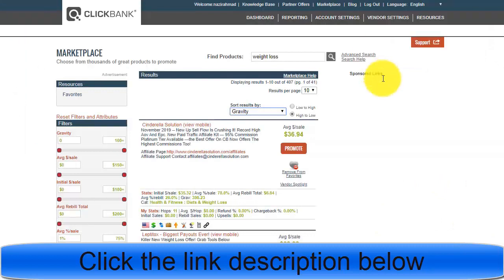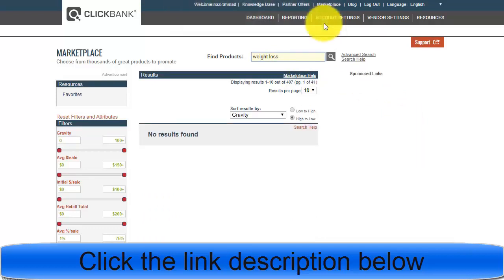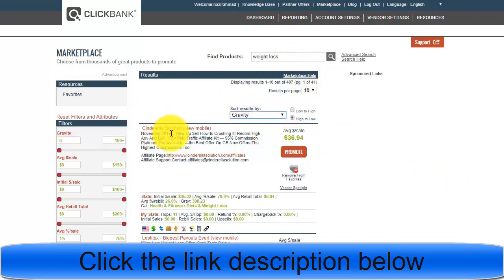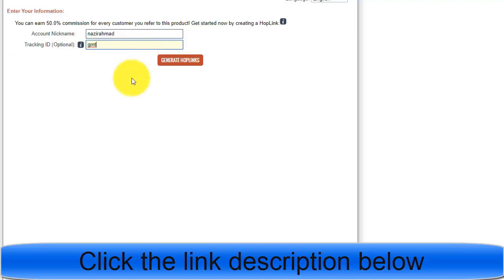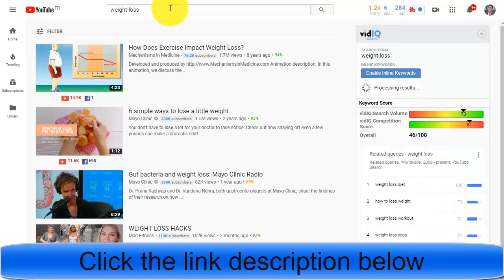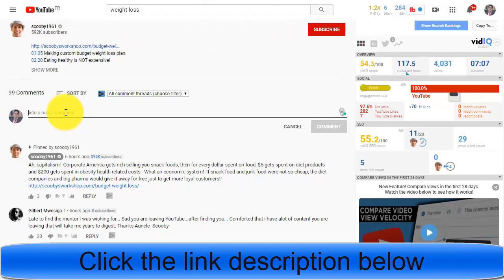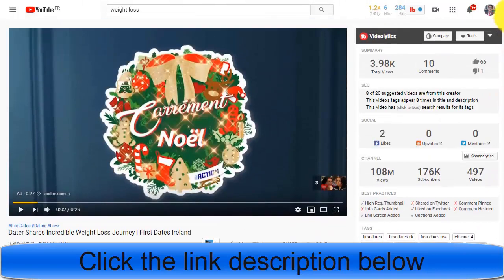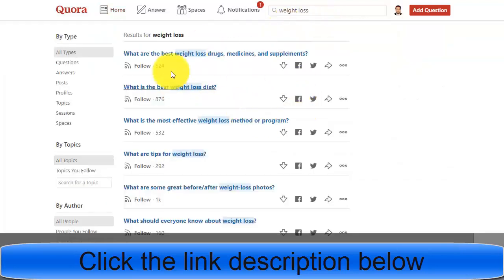How to make money on Clickbank with free traffic in 2020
Welcome to start “How to make money on Clickbank with free traffic in 2020” video.

People are searching on Google:
how to make money with clickbank step by step,
etc.

People are searching on YouTube:
For More video “How to make money on Clickbank with free traffic in 2020” like this,